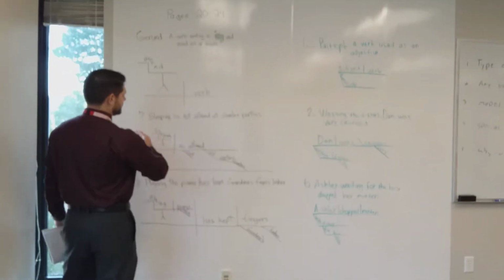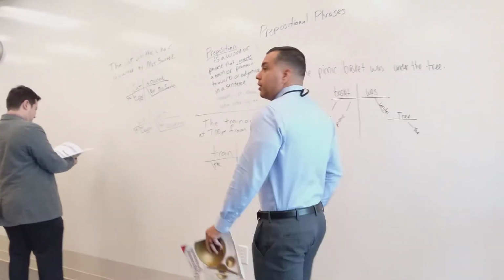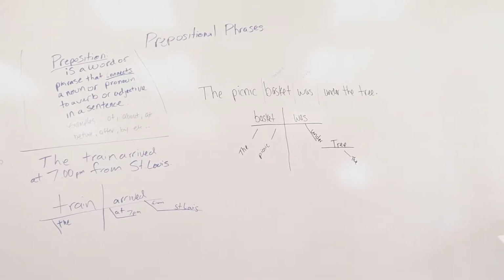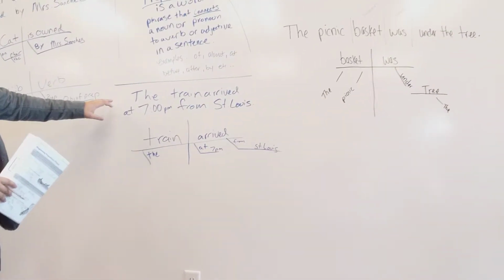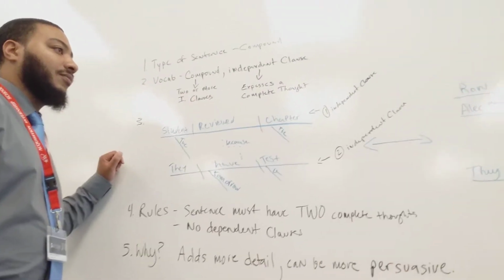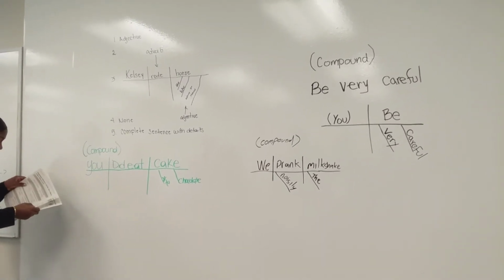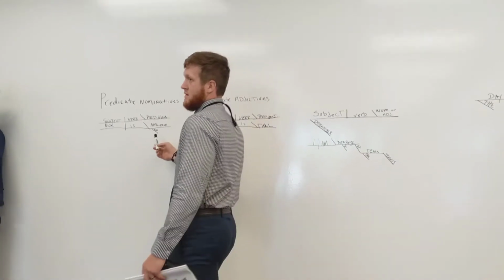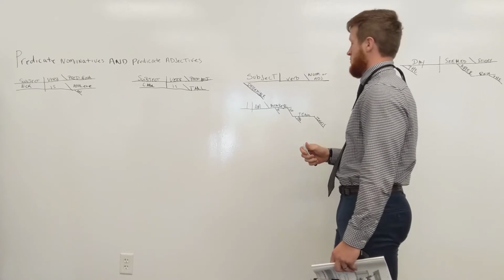Diagramming Sentences.Professor Bill Prudden